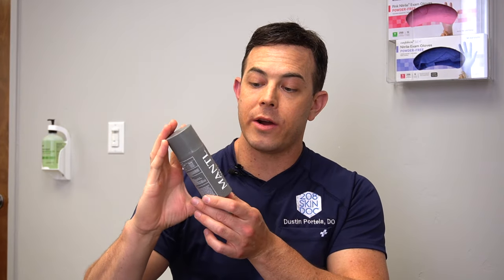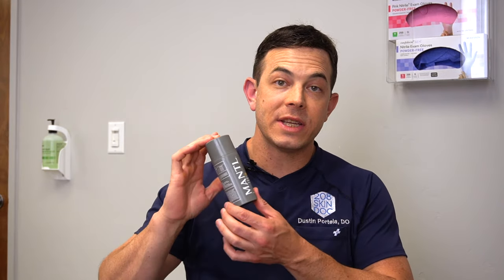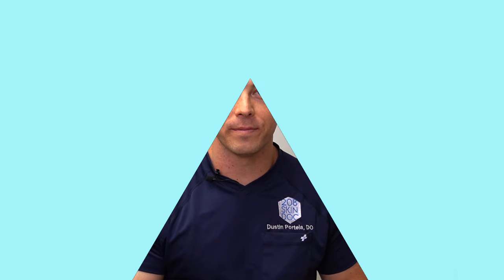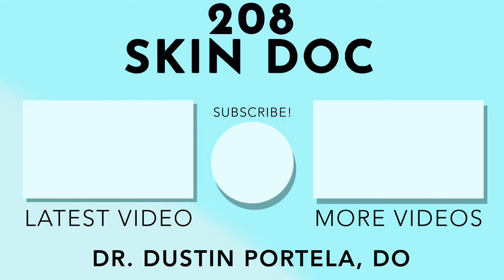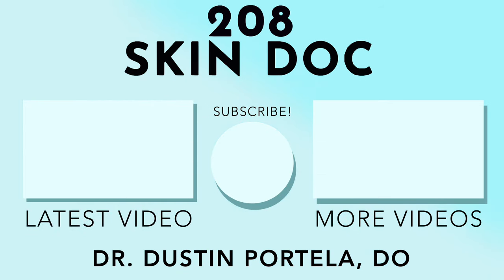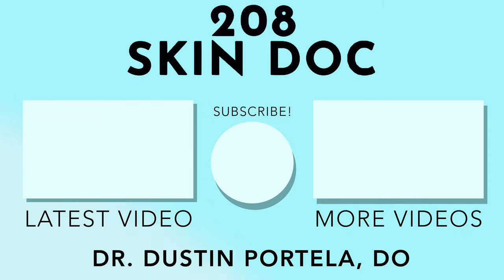You've never tried a sunscreen like this! | 208SkinDoc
I've always said the best sunscreen is the one you like to use. With so many formulas available it can be hard to choose the kind that is right for you.  Today I am comparing two unique sunscreen formulas. While most sunscreens come in a lotion or a spray, these are a clear gel. There are some similarities between the formulas, and there are some differences. The SuperGoop Unseen Sunscreen and the Mantl Invisible Daily SPF have a similar feel and have become two of my favorites for daily use. Let's compare them and then let me know which one you would choose.

1.